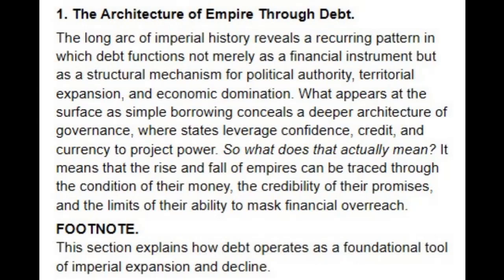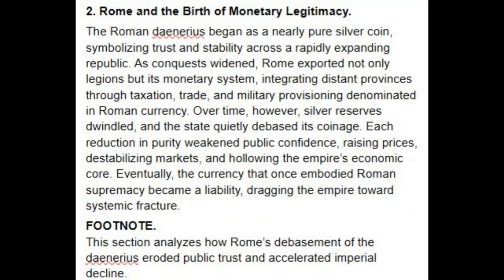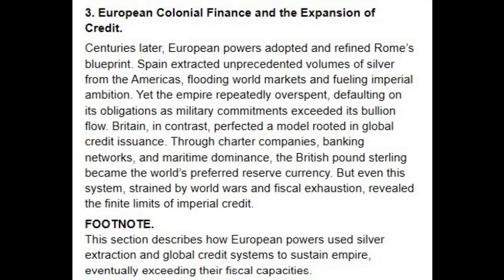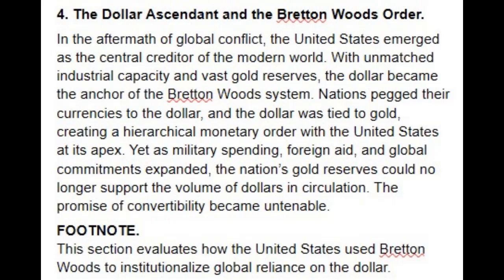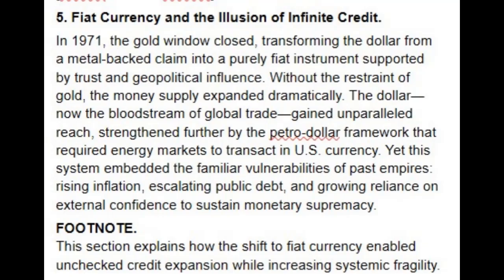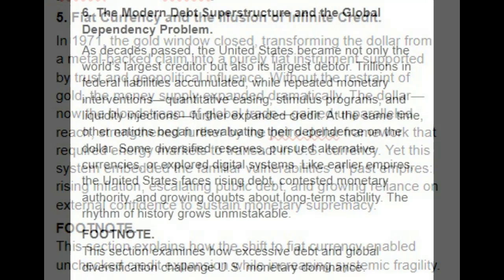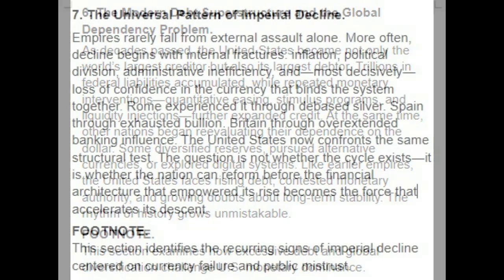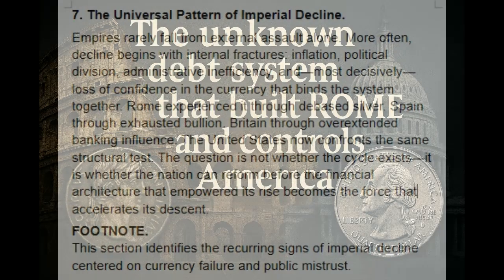The hidden mechanism of money that decides which empires rise or fall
The hidden debt pattern empires never admit
The secret financial blueprint behind every collapsing empire
The unknown debt system that built Rome and controls America

**The Forbidden Debt Blueprint – Rome Started It America Perfected It**

What if I told you that every major empire—Rome, Britain, and now the United States—collapsed for the exact same hidden financial reason? And what if that same mechanism is operating in plain sight today, silently reshaping your money, your future, and the world economy?

1. This video reveals the forbidden financial blueprint that connects ancient Rome to modern America.
2. You will learn how empires rise through confidence, expand through credit, and fall when their money loses meaning.
3. We uncover the hidden cycle of debt, devaluation, and decline that repeats across history.
4. You will see how today’s dollar system mirrors the final stages of every major empire before collapse.
5. And most importantly, you will understand how to navigate and protect yourself in the era of global monetary transition.

How to get $1,000,000 a Year with No Pay Back, No Credit Check. For your START UP or Existing business. Even Real Estate Investments. ULOR Business Capital-Raising Success Kit BIGGEST WALL STREET SECRET. HOW TO MAKE MONEY BROKERING OTHER PEOPLES DEBTS $1,000,000 A YEAR BUSINESS DOING NEXT TO NOTHING DO YOU NEED TO SHOW A HIGH CASH FLOW BUT

DON'T HAVE A LOT OF MONEY USE THIS AI CREATED Inter-Account Fund Optimization

1. UCC Secrets – The Origin of Legal Redemption 2. How 1099 Forms Unlock Commercial Remedy 3. The Legal Foundations of Sovereign Credit 4. Unlocking the UCC – Where Commercial Remedy Begins 5. The Truth Behind 1099 OID and Your Legal Rights 6. The Origin of Commercial Remedy – What They Never Taught You. -

If you think the rise and fall of empires is ancient history, think again—the same financial trigger that ended Rome is already reshaping today’s global order. The question is: will you be prepared before the next phase begins?